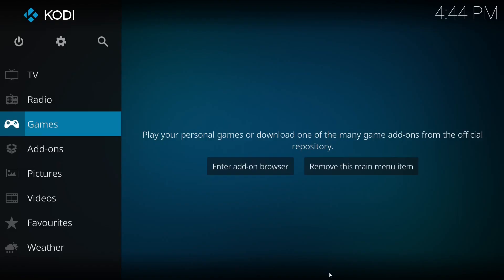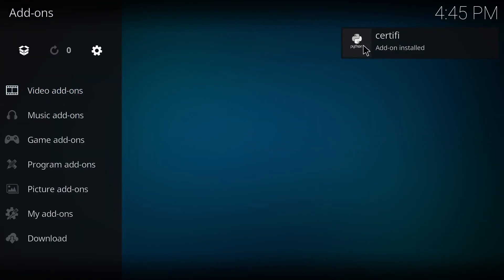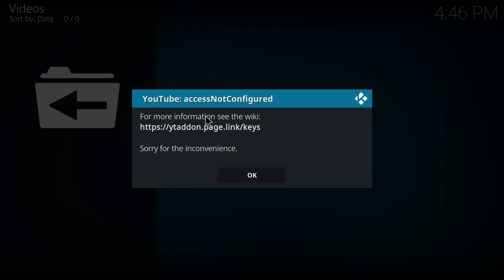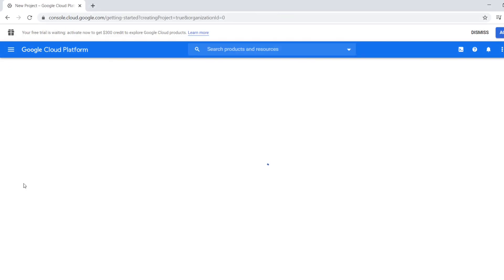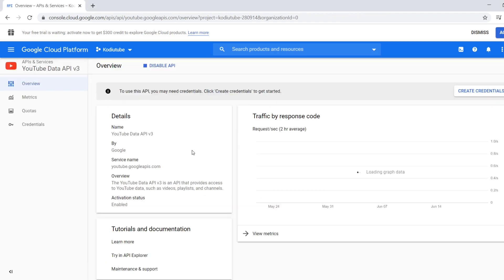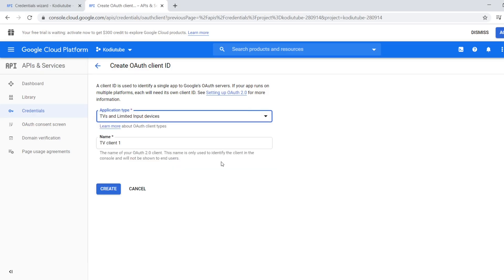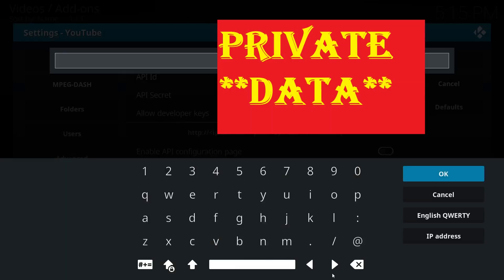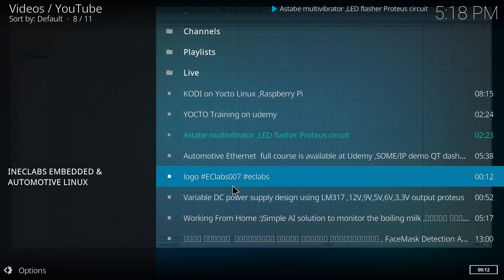Youtube on kodi | How to Get a YouTube API Key | Youtube on Raspberry Pi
YouTube is the largest video portal in the world and offers an endless number of videos. With the YouTube Kodi addon you can also watch the videos via Kodi. The addon is also required for some other video addons. In this guide, we explain how to install the addon.
NOTE: From now on, videos can only be played with the YouTube Kodi Addon if you create a personal API key and store it in the settings. How exactly that works is explained a little further on this video.

00:16 Installing Youtube addon in Kodi
01:56 Access not configured Error
02:27 Youtube fix on kodi ,plugin api key
03:28 youtube kodi api schlüssel ,personal api key,
03:42 OAuth Configuration

Fix Kodi Youtube addon | Create Private Youtube API
YouTube FIX Error | YouTube API Tutorial | How to Get a YouTube API Key